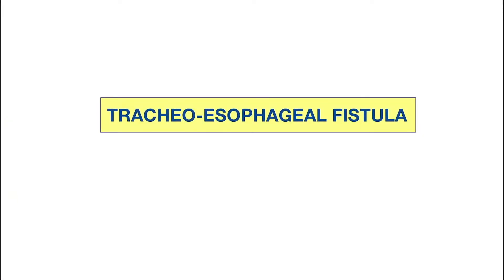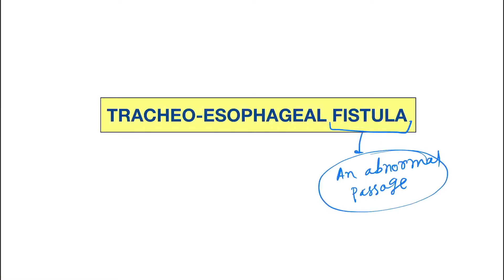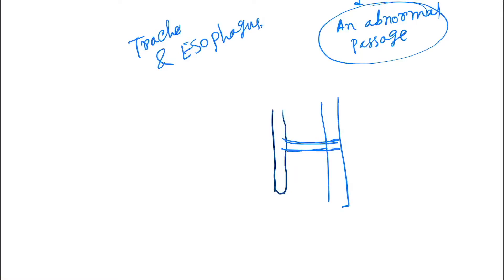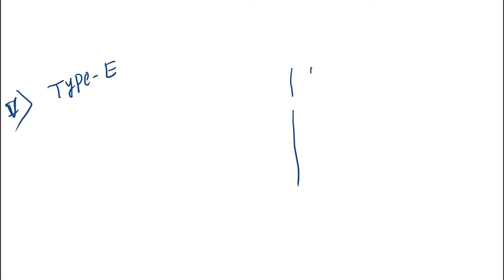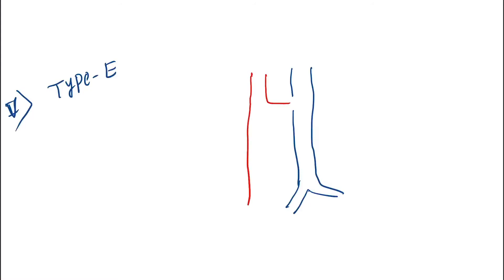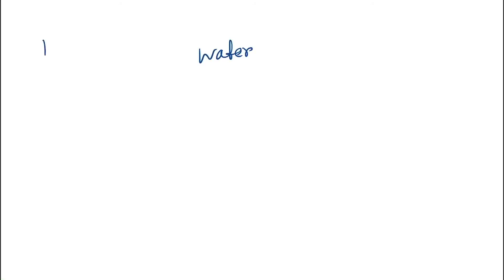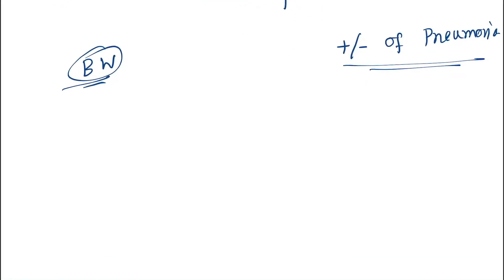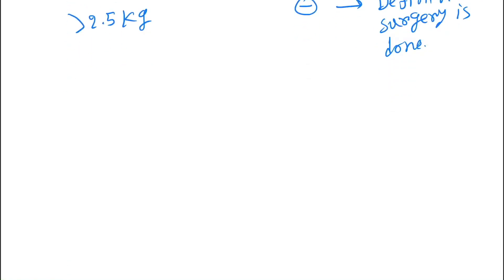Tracheo Esophageal Fistula : Types, Management, Investigation of choice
All types of tracheo esophageal fistula with details,management of tracheo esophageal fistula,investigation of choice of tracheo esophageal fistula.